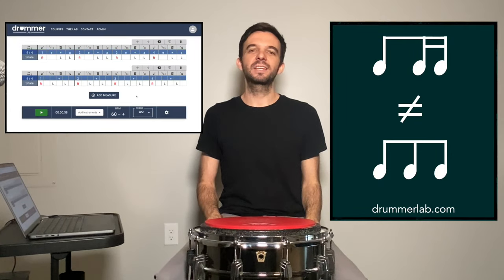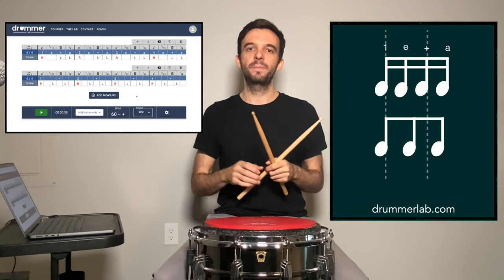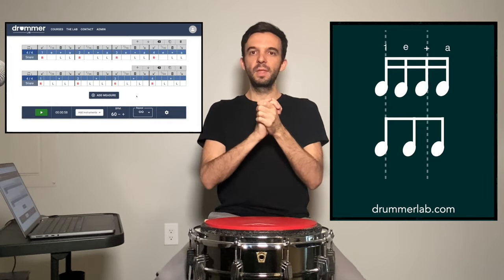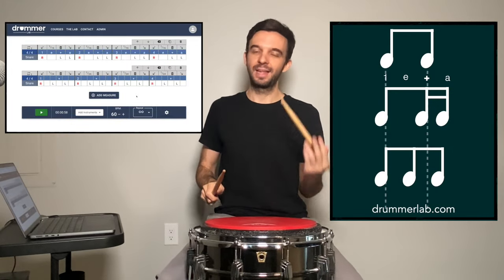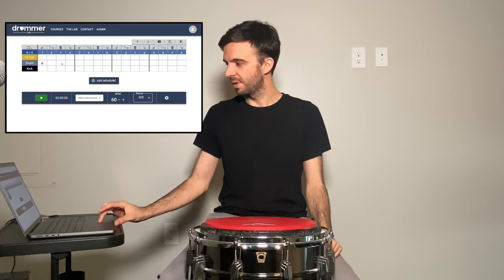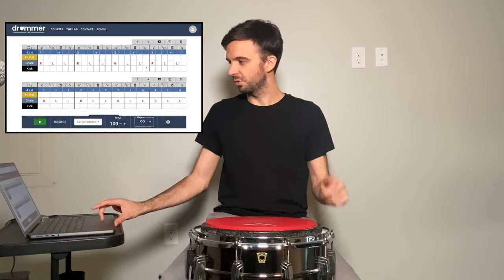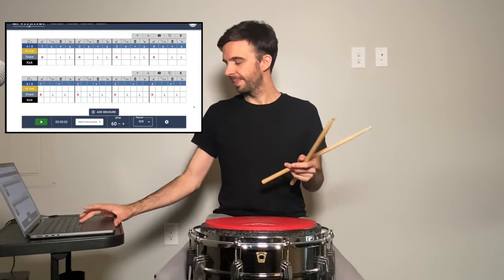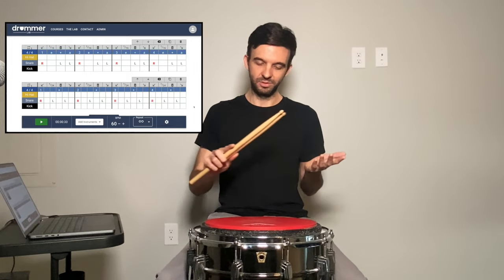Drummers Guide: Left Hand Warmup Drill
In this video, we focus on a simple but effective left-hand warmup using the RLL sticking pattern. You'll start by playing it in 16th notes, then transition to 8th note triplets, helping to build control, speed, and precision in your weaker hand. This drill is perfect for drummers looking to get back into shape and refine their technique.

You can also recreate this exercise using the interactive player at DrummerLab.com/player.

0:00: Intro
5:06: Exercise Transcription
8:26: Demonstration